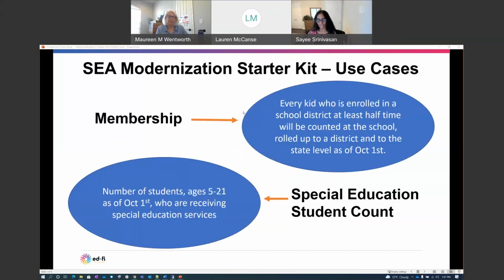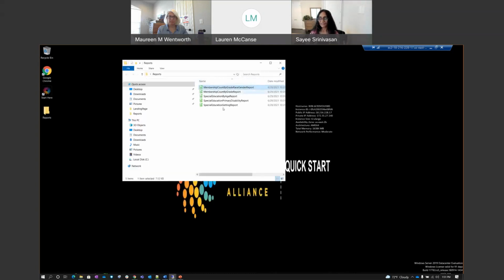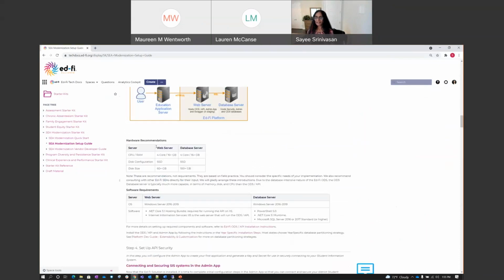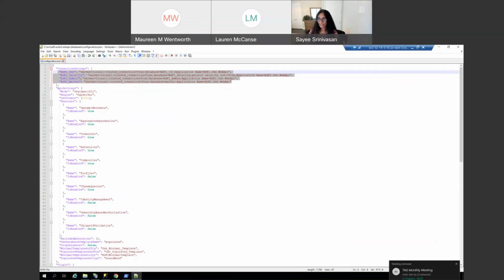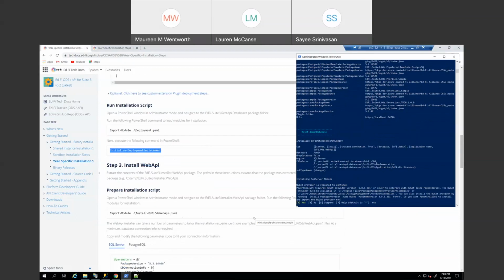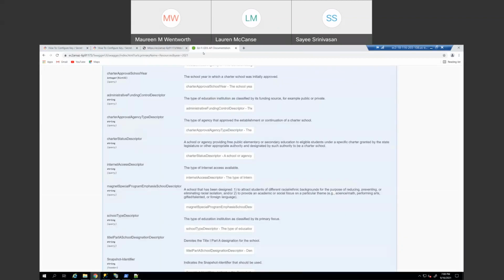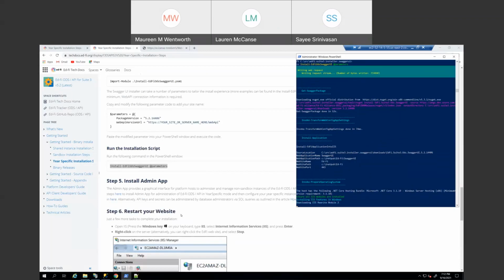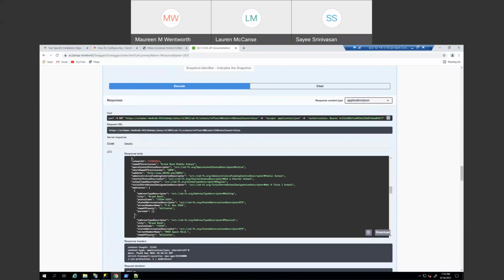Modernize your IT Infrastructure with Ed-Fi Tech Dive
States are tasked with collecting information from districts that impact several programs, including accountability metrics, funding needs and district support.

Often, state agencies receive incomplete information, displayed in various formats and full of errors. Agencies spend hundreds of hours and precious resources to correct and manage the data before they can report on it with any amount of confidence, spot trends or solve important challenges.

Our SEA technical team walks through the technical aspects of how Ed-Fi securely and accurately collects real-time data in a standardized and modern IT approach to increase data quality, unlock insight and simplify reporting.